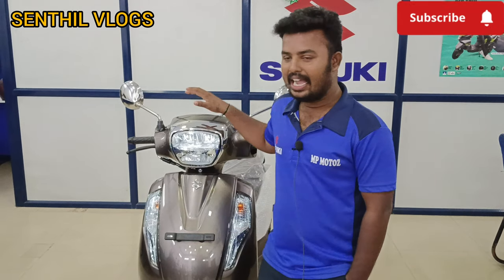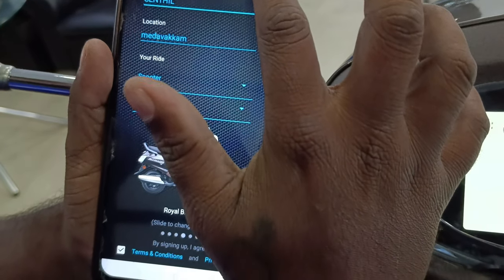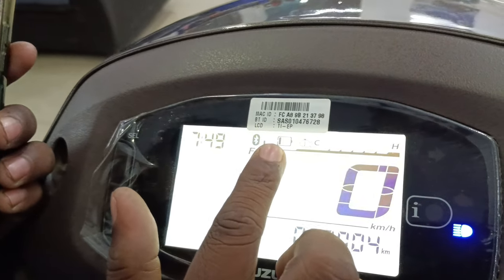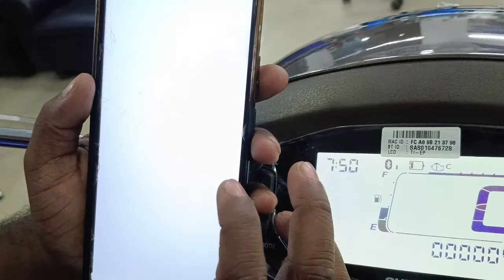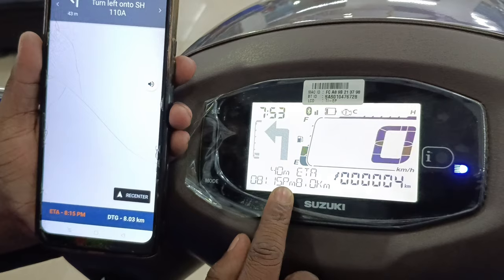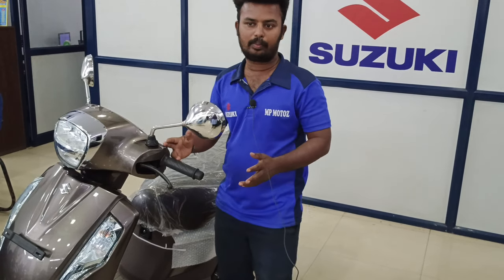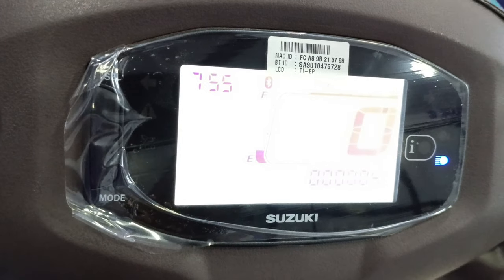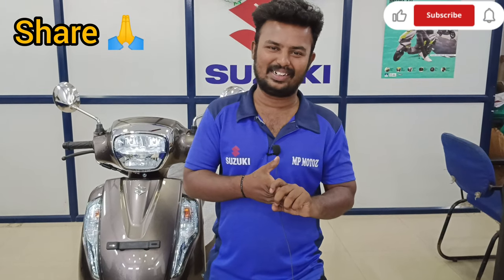Suzuki Access125 bs6bluetooth edition explained in Details|detailsreview in Tamil | SenthilVlog👈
Suzuki access125 bs6 bluetooth edition explained in detail | details review in Tamil | Senthil Vlogs|

Address ; MP MOTOZ - Suzuki Two Wheeler ShowroomNo:5/575 MPN Tower, Medavakkam, Chennai, Tamil Nadu 600100